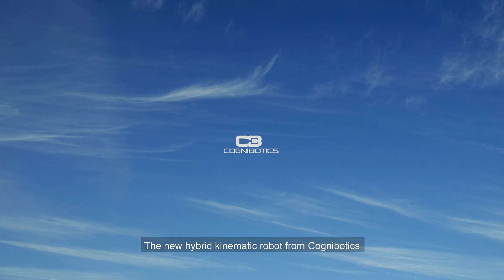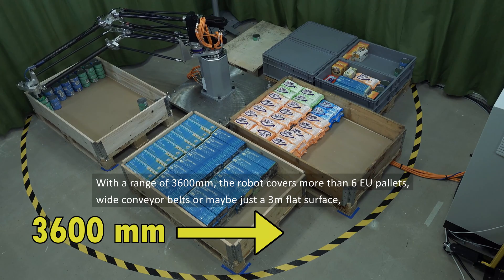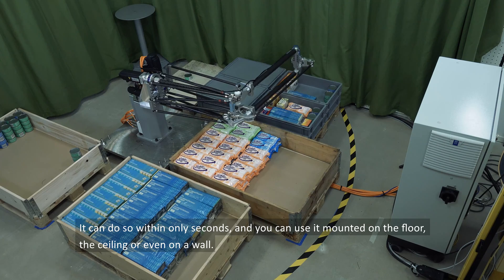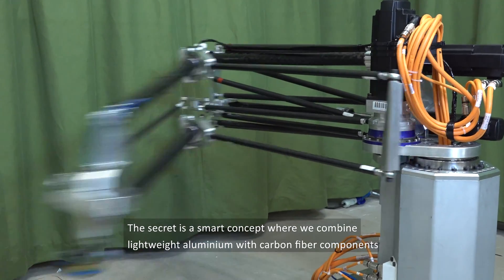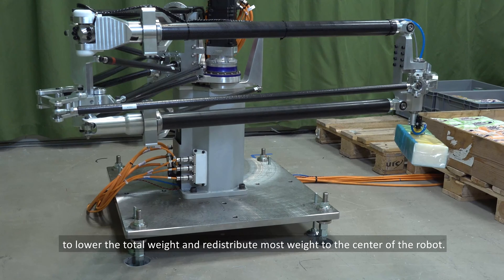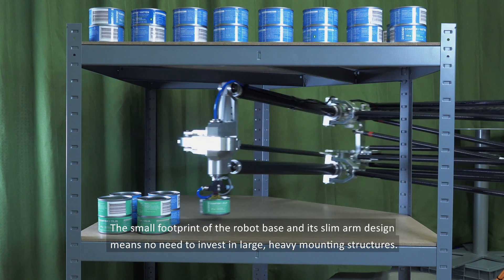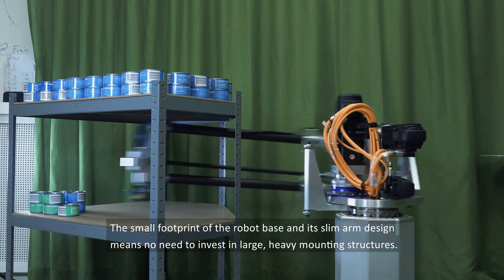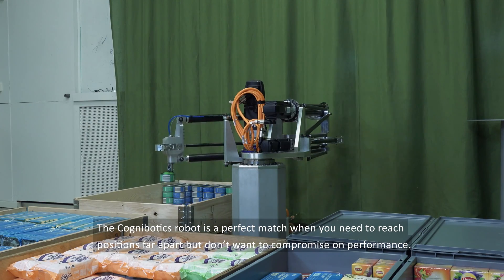Cognibotics - Unveiling the HKM1800 robot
Take a look at the new HKM1800 robot from Cognibotics that enables very fast handling of material across up to 6 EU pallets